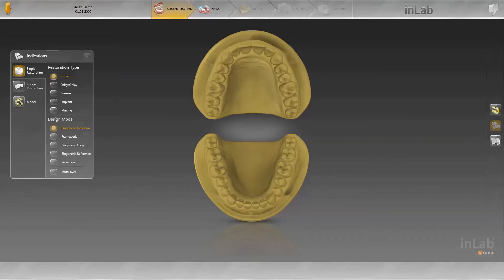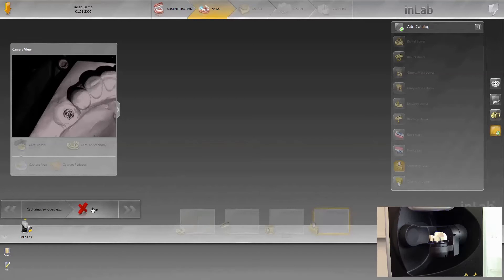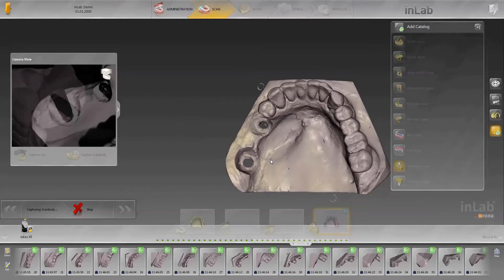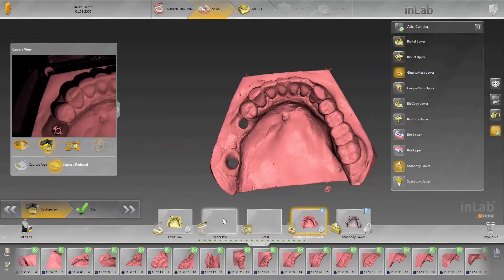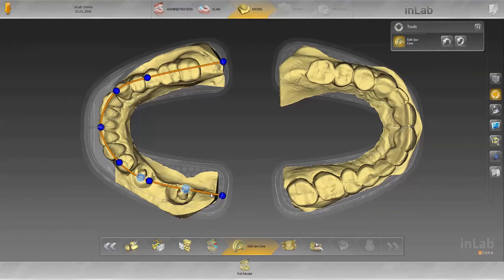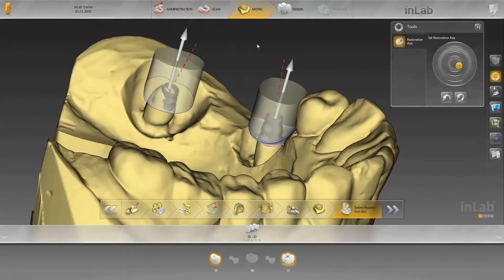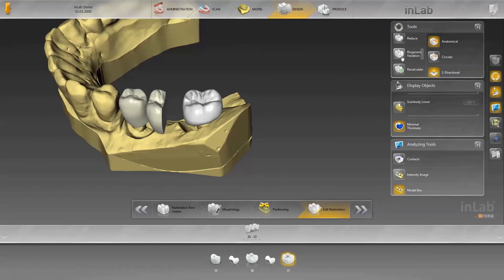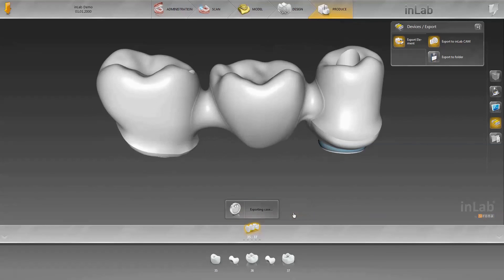inLab SW 15: Multi-Unit Implant Bridge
Explore the advanced capabilities of inLab SW 15 in creating multi-unit implant bridges! In this tutorial, we walk you through the step-by-step process of designing and fabricating a multi-unit implant bridge using inLab SW 15 software. From digital design to final milling, learn how to leverage the powerful features of inLab SW 15 for precise and aesthetic results. Join us as we demonstrate the versatility and efficiency of inLab SW 15 in implant dentistry.